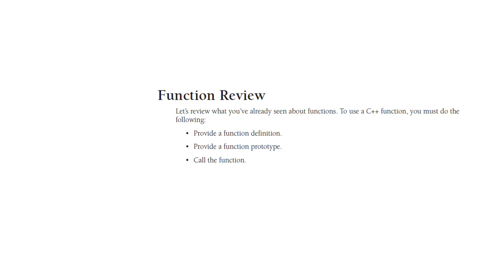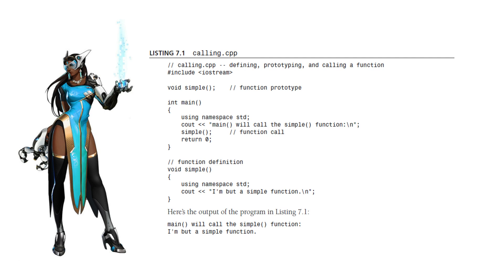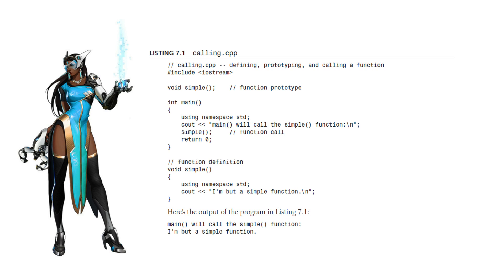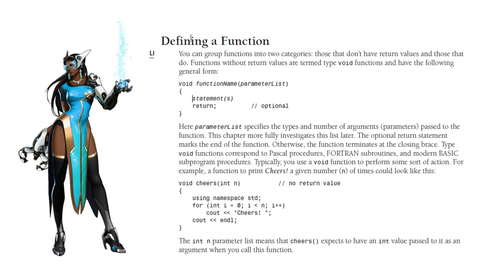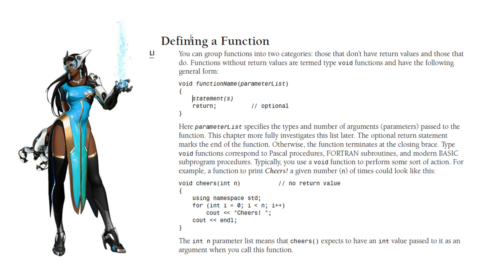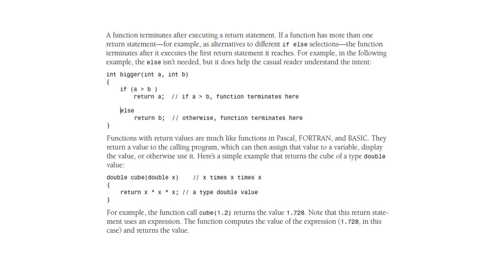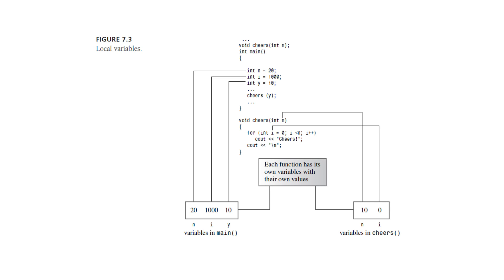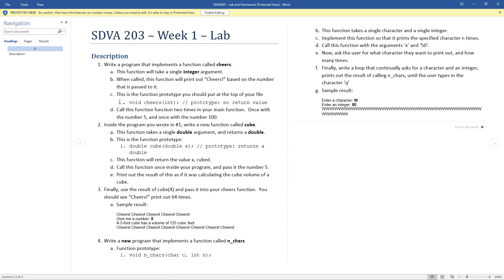SDVA203 - Spring 2017 - Week 1 - Part 2